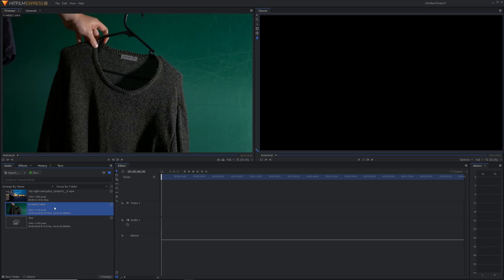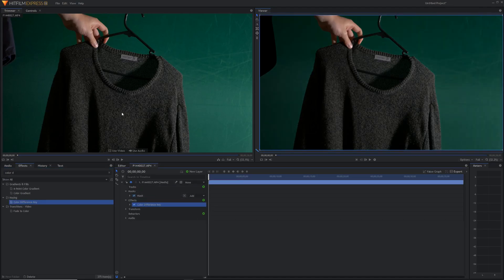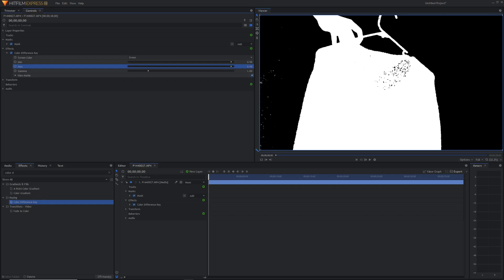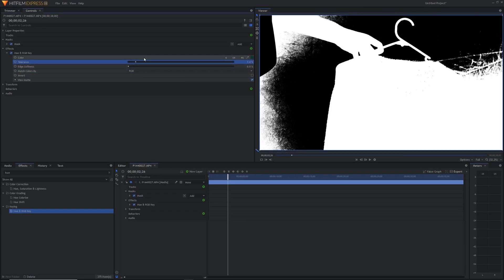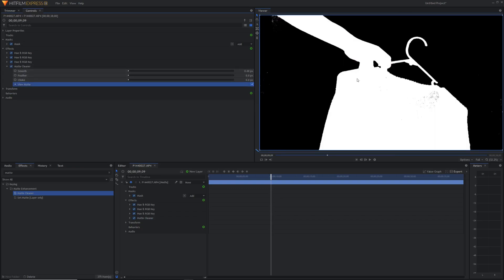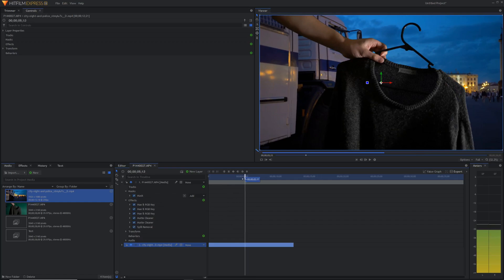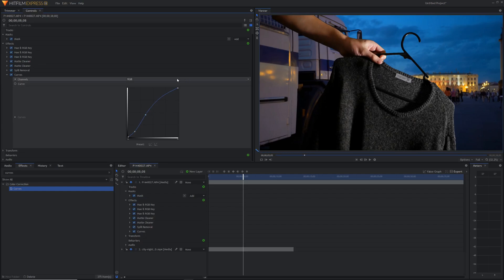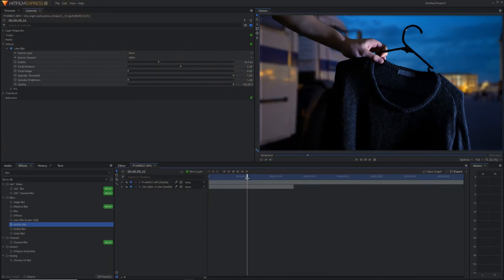How to Green Screen in HitFilm Express - In-depth Beginner Tutorial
In this HitFilm Express Green Screen tutorial, I'll show you how to key/remove, enhance and correct a green screen clip in free video editing software. Although this tutorial will be designed for beginners, it is comprehensive enough that even advanced HitFilm users will be able to learn something from my workflow.